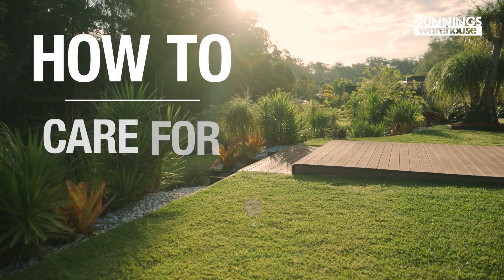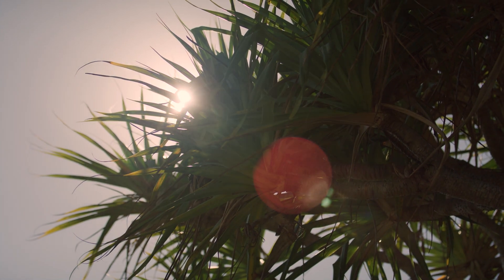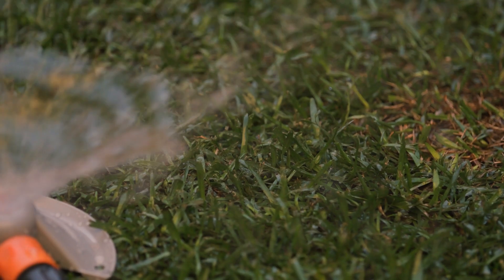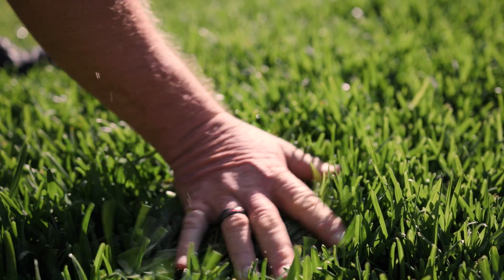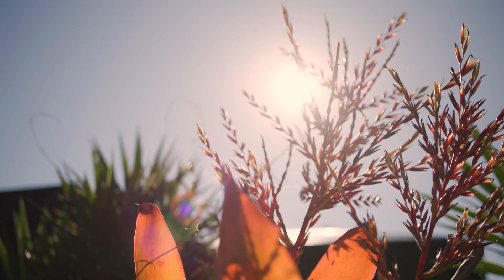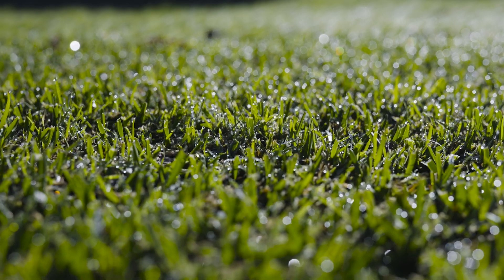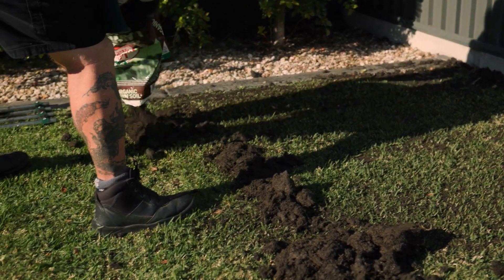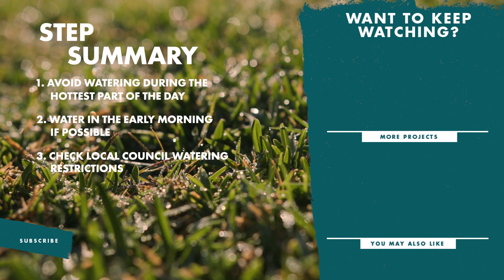How To Care For Your Lawn In Summer - Bunnings Warehouse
Summer poses unique challenges for maintaining a vibrant lawn. The hot weather, drying winds, and lack of rain can put stress on your lawn. However, with the right strategies and attention, you can ensure that your lawn remains green and lush throughout the hottest months of the year. In this guide, we'll walk you through practical tips to care for your lawn during summer.